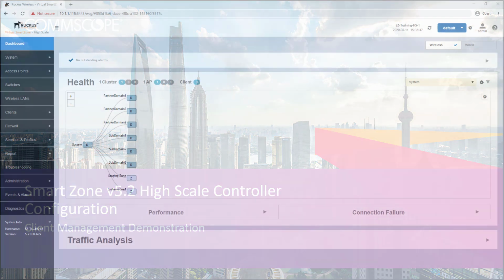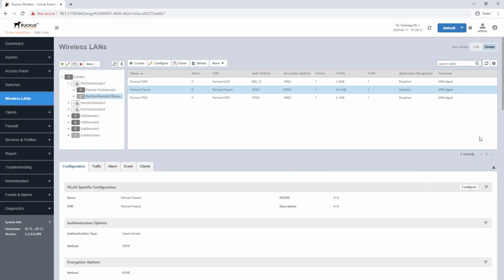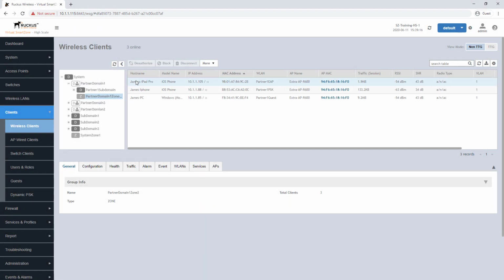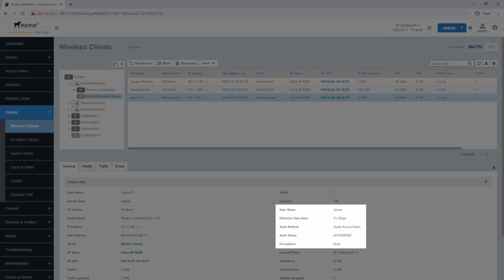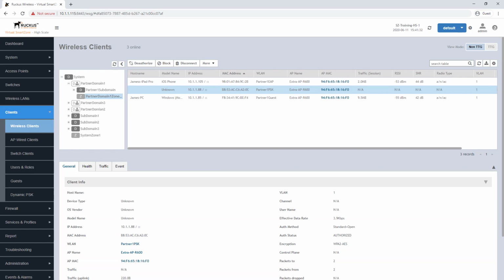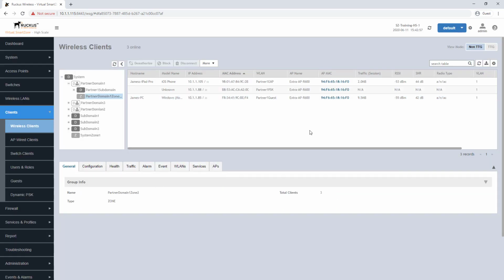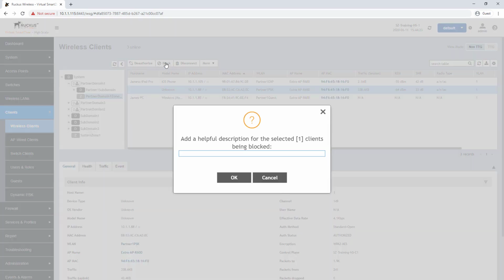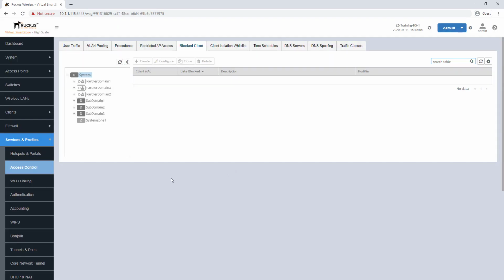RUCKUS SmartZone 5.2 – Client Management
This video demonstrates how to manage clients within the SmartZone Controller